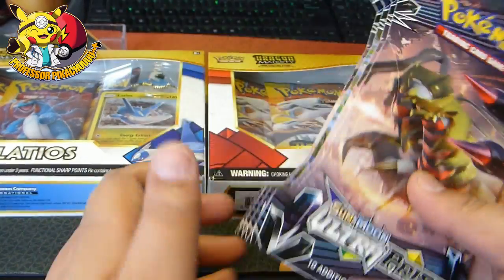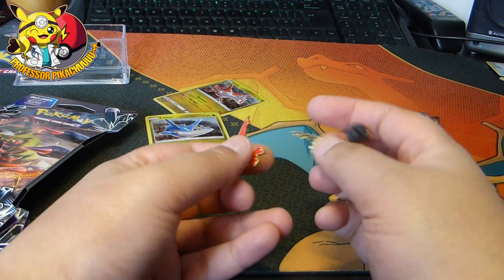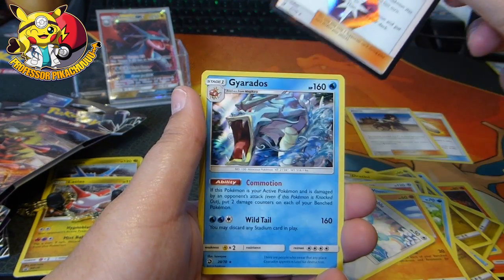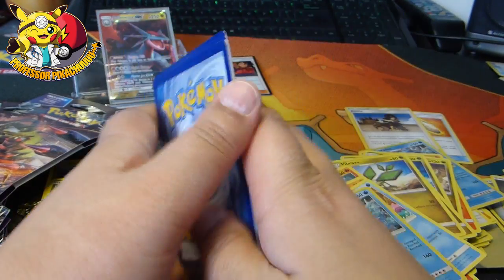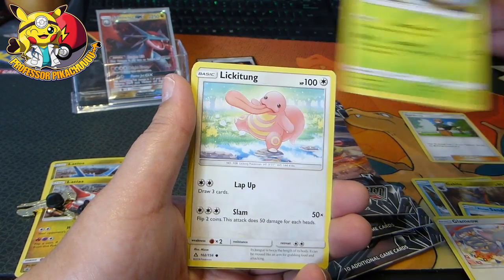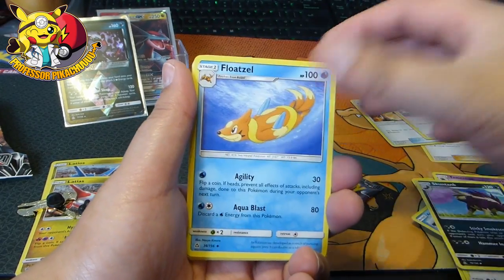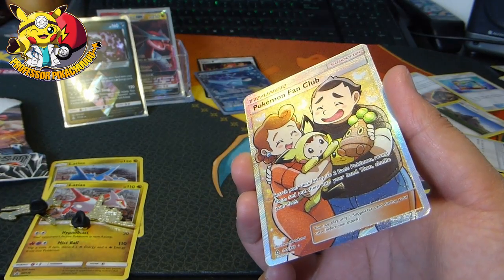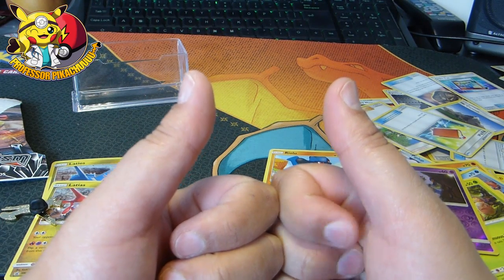LATIOS + LATIAS DRAGON MAJESTY OPENING + Ultra Prism opening